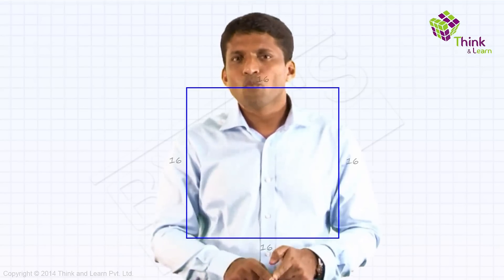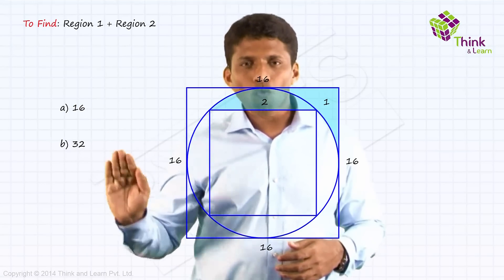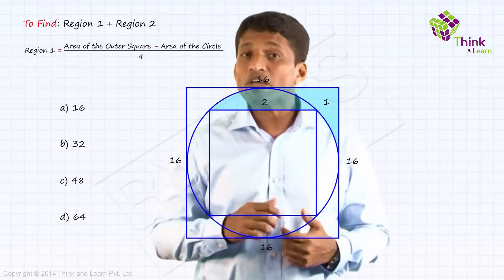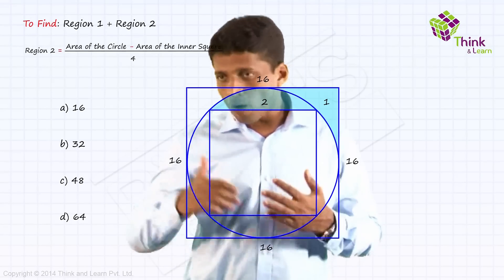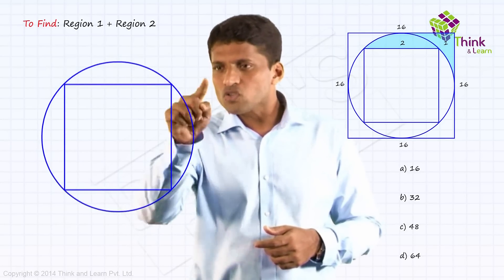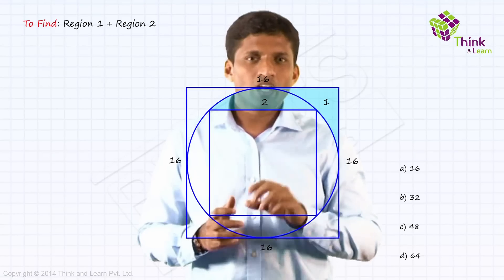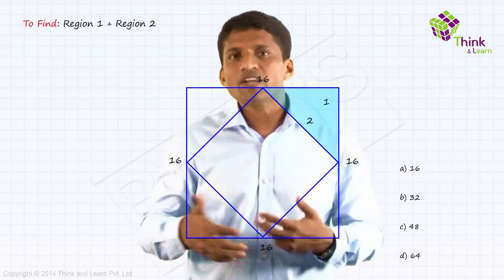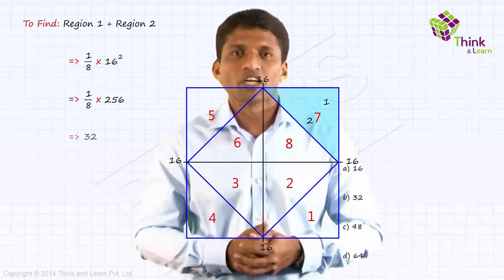CAT Exam Preparation | Geometry Concepts Explained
"Can you solve a CAT question in 60 seconds? Get BYJU'S CAT today to learn patented techniques from the experts. Prepare for CAT Exam with India's #1 Online CAT Coaching. In this video learn about Geometry. Know about Geometry, Line, Shape, Angle, CAT Question, Triangle, Circle and Square.
Bell the CAT with India's No.1 CAT Trainers. Prepare for CAT with engaging video lessons, study material & All India test Series. Students have an advantage to prepare for CAT with India's Best Trainers, right at their home. The Course also prepares students for other MBA Entrance Exams like CMAT, SNAP etc. Download BYJU'S - The Learning App